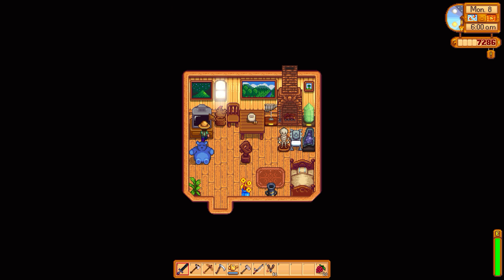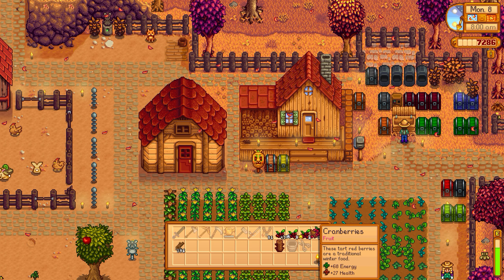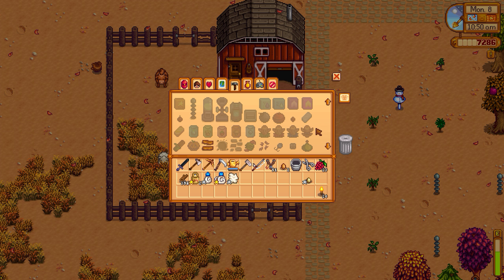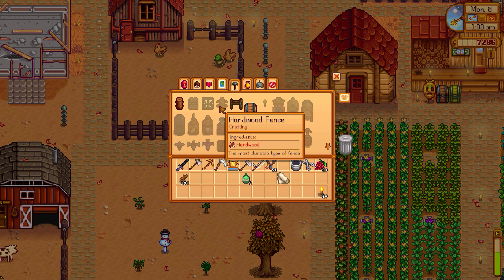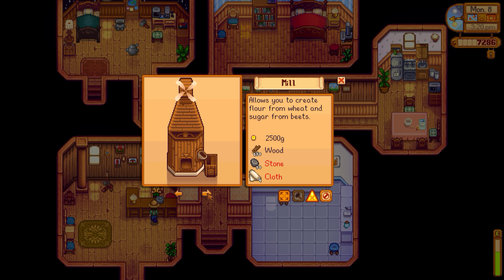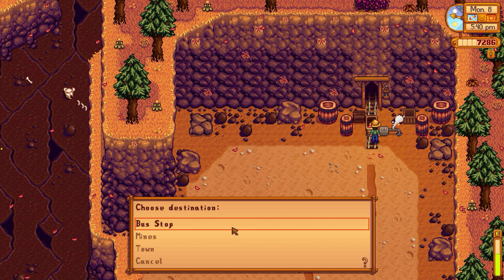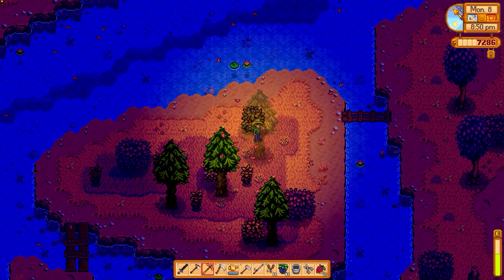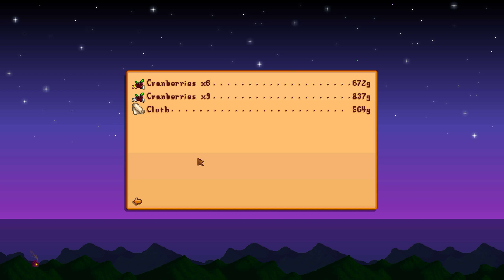Stardew Valley Play 4 Fun - 176 Let's get loads of blackberries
Stardew Valley play 4 fun. In this episode we find and pick blackberries.

Stardew valley is about living a farming life. You inherit your grandfather's old farm and have to grow crops, raise animals and get to become part of the community.